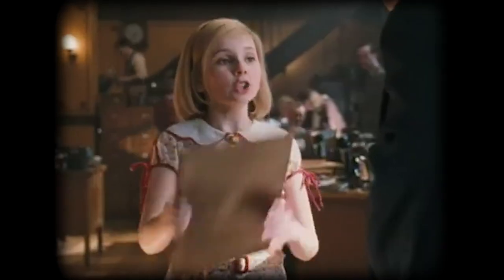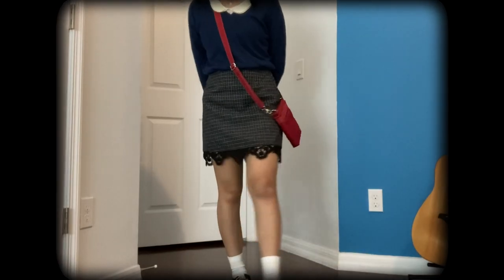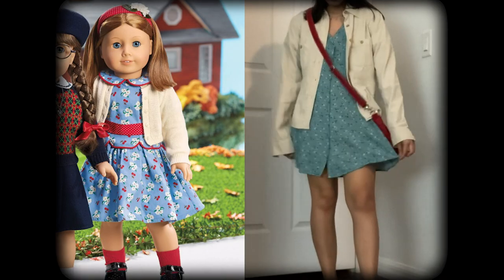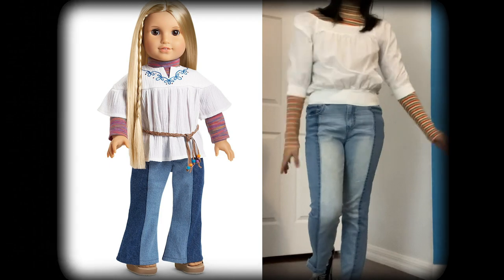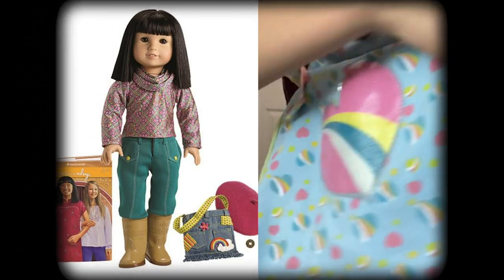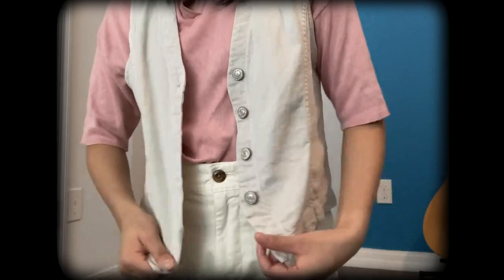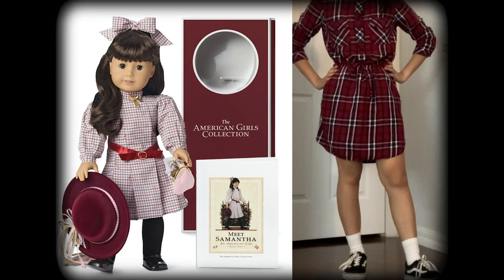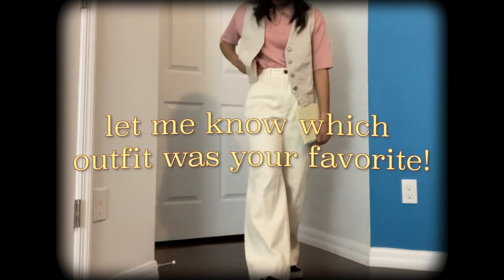dressing like historical american girl dolls! (inspired) ✨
I wanted to dress in historical ag inspired outfits! Some of these are absolute trash, but I dare you to try and make a good outfit that looks inspired by AG Historical Characters because it is WAY harder than you'd think lollll. I tried my best!

I film with a Nikon D7000 and Nikon D7500.

I am a senior in college.

This channel is geared for ages 13 and up.